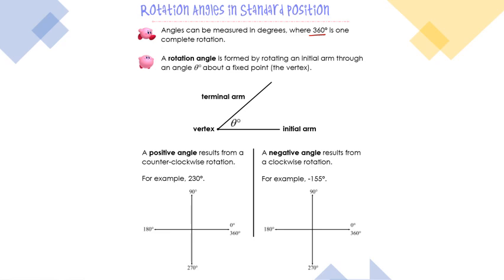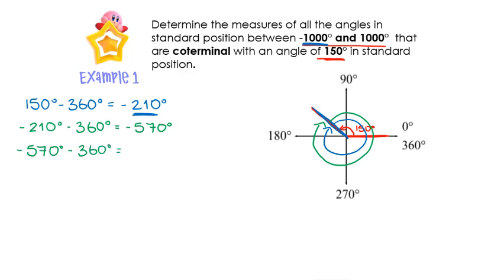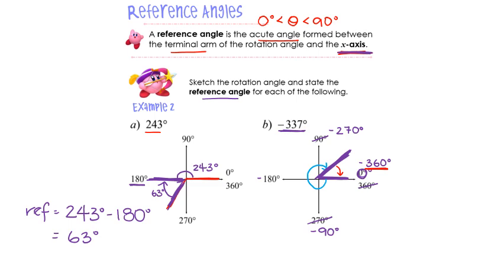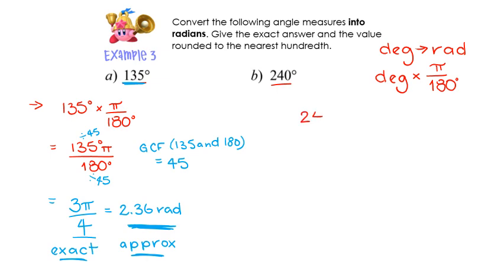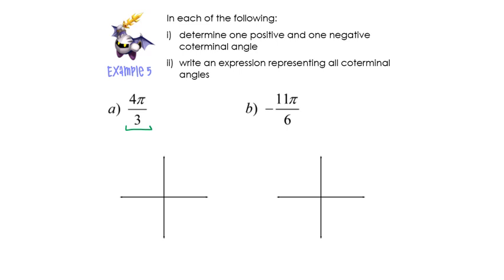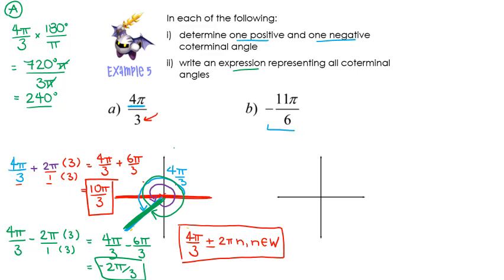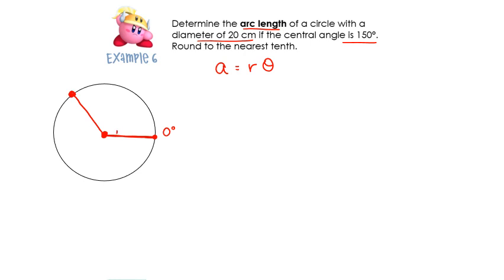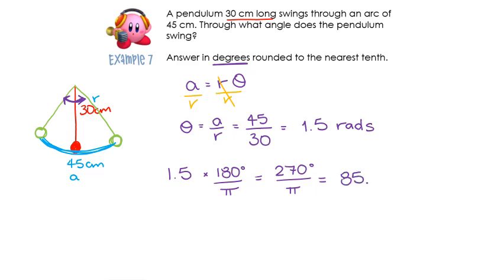Trig I - Lesson 1 - Angles in Degrees and Radians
How to measure standard angles and their positions in degrees and radians.